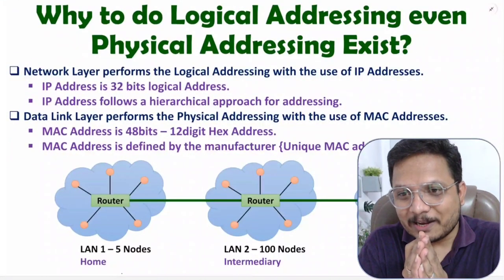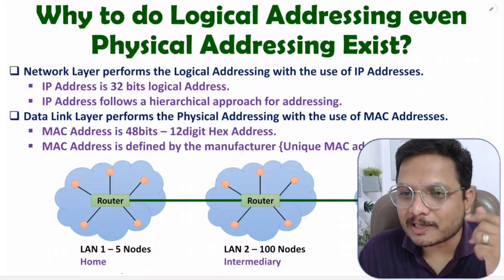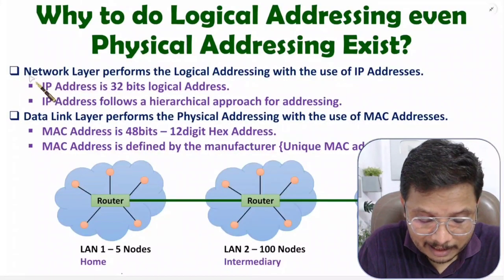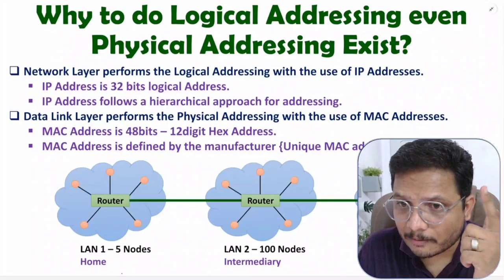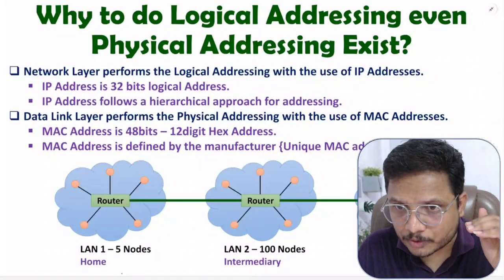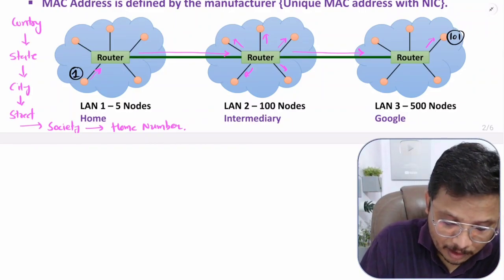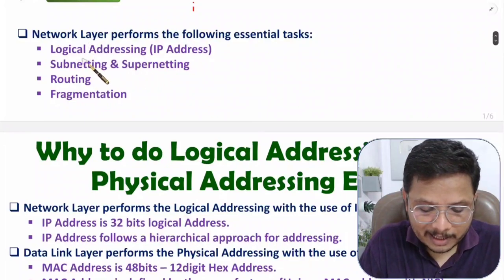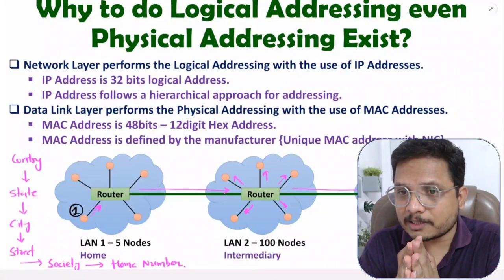Why Logical Addressing is Essential Despite Physical Addressing in Computer Networks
Why Logical Addressing is Essential Despite Physical Addressing in Computer Networks? is explained with the following timecodes:

0:00 - Why to do Logical Addressing even Physical Addressing Exist in Computer Networks? - Computer Network
0:38 - Logical Addressing in Computer Network
1:33 - Physical Addressing in Computer Network
2:54 - Case Study of Physical Addressing in Computer Network
6:59 - Case Study of Logical Addressing in Computer Network

Why Logical Addressing is Essential Despite Physical Addressing in Computer Networks? is explained with the following Outlines:
0. Computer Network
1. Network Layer
2. Why to do Logical Addressing even Physical Addressing Exist in Computer Networks?
3. Logical Addressing in Computer Network
4. Physical Addressing in Computer Network
5. Case Study of Physical Addressing in Computer Network

Here this video is a part of Computer Network.